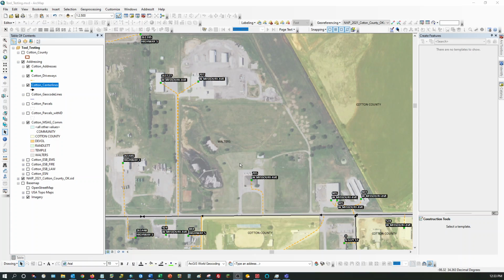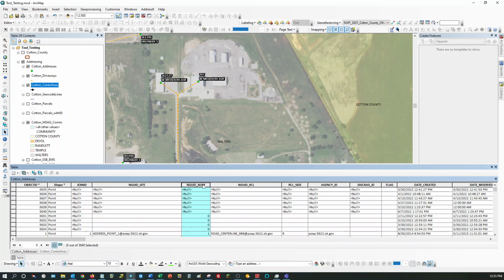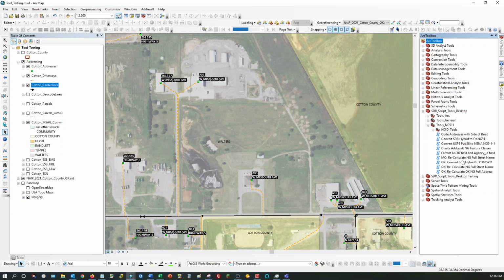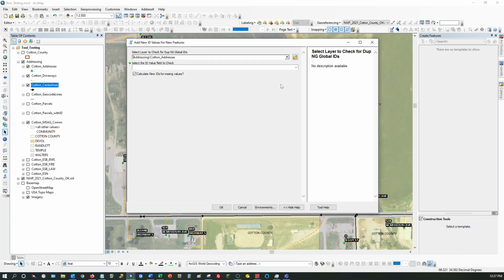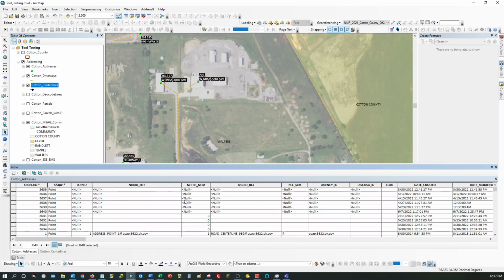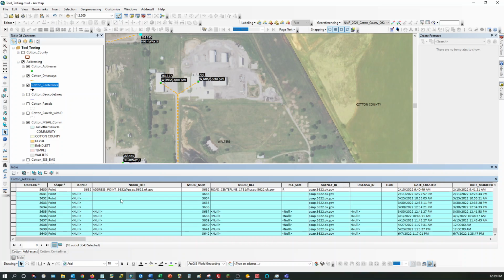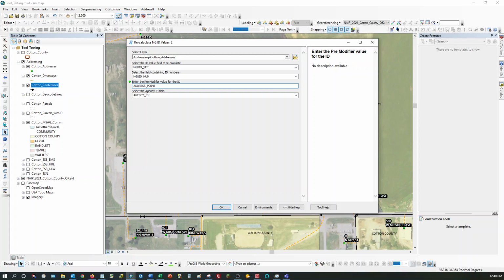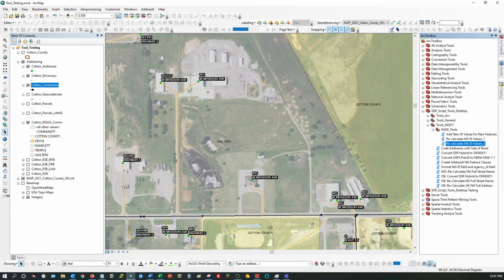QuickVids 04: Updating NGUID Numbers